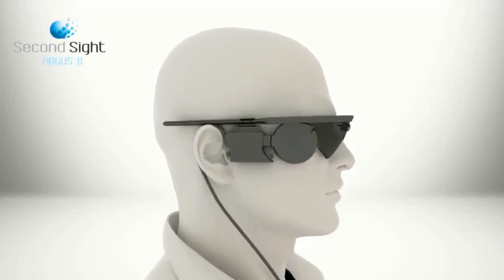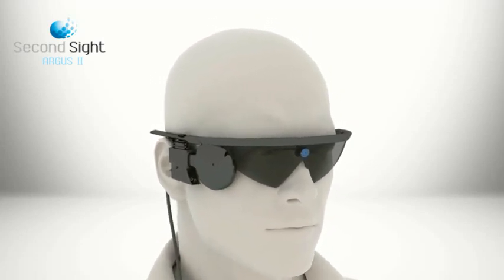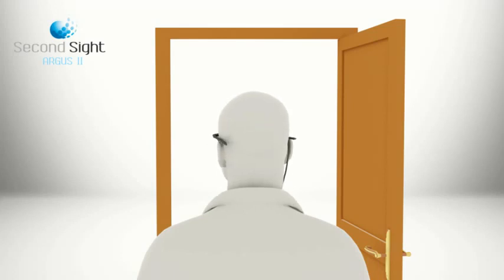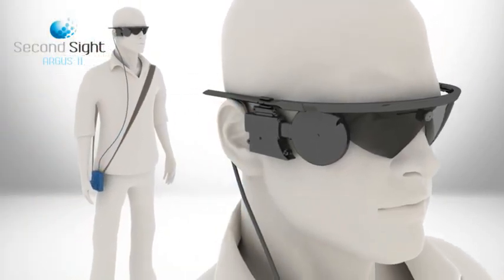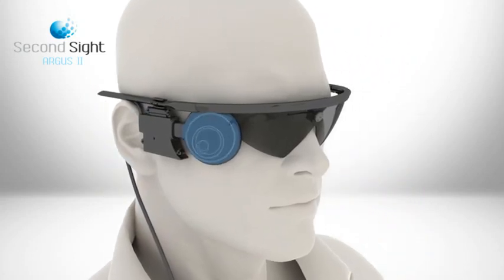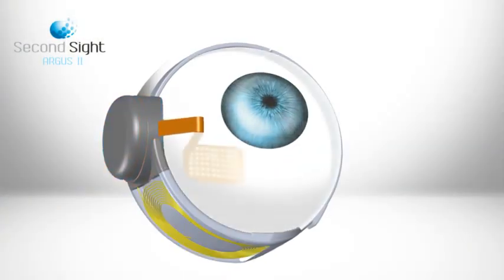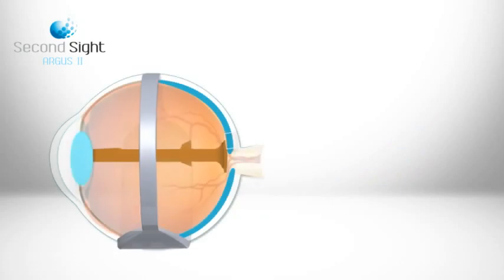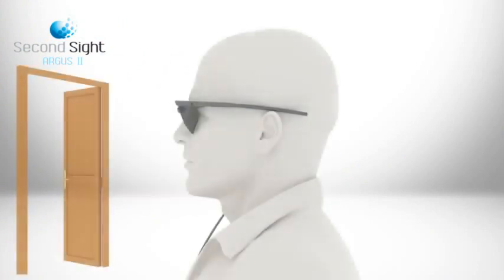Second Sight - Argus II Retinal Prosthesis System Bionic Eyes Simulation [480p]